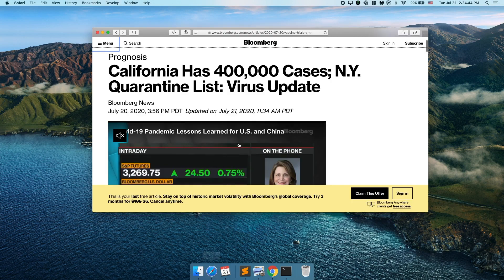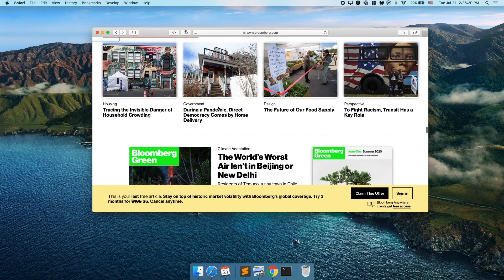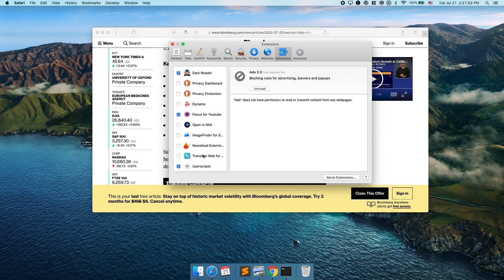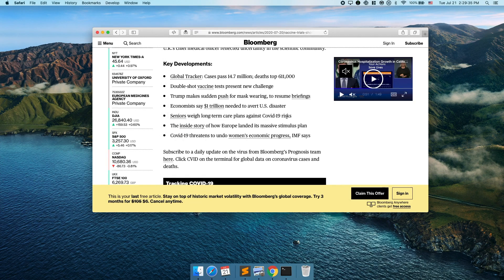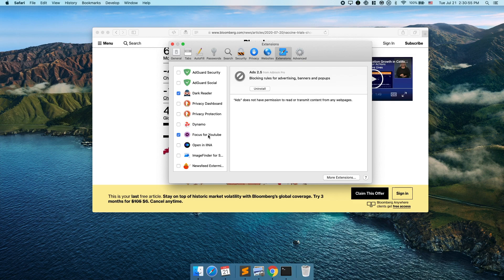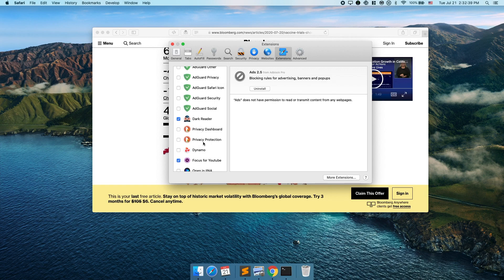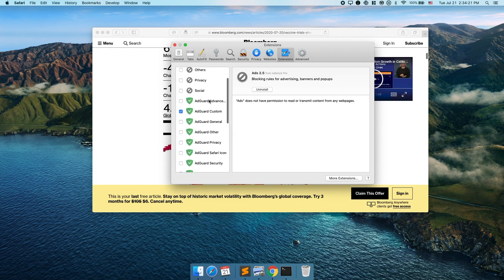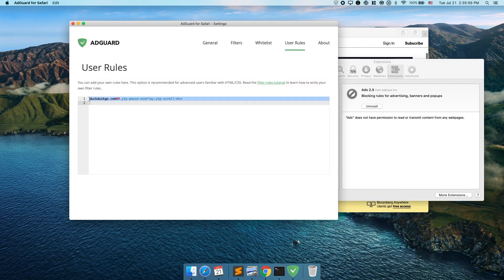Chrome and Safari: Productivity Hacks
Do you want to save time, minimize distractions, and be more efficient with your work flow? Whether you are using Chrome or Safari browser, this video will be of help to you. The tips covered in this video happen in Safari, but that can be equally applied to Google Chrome as well. Enjoy!

This video is about Chrome and Safari: Productivity Hacks. The goal is to bring you some insights hopefully you did not already know.